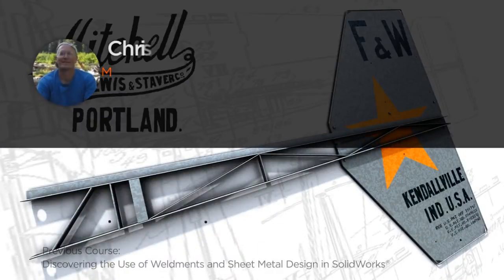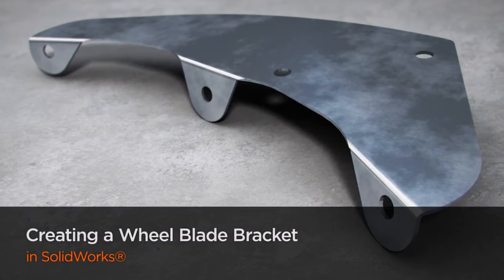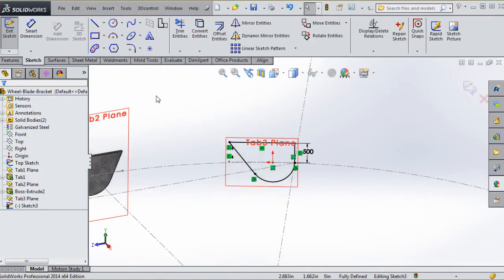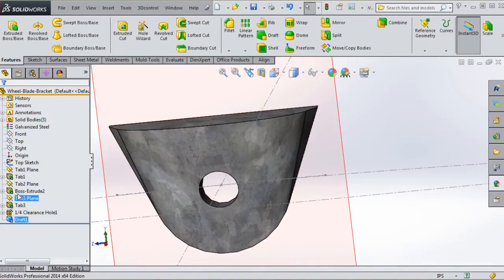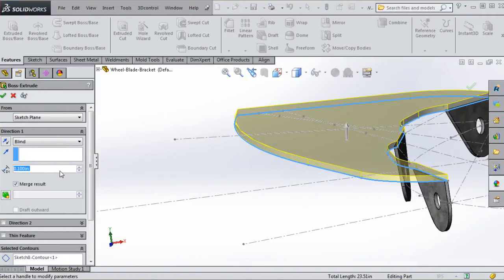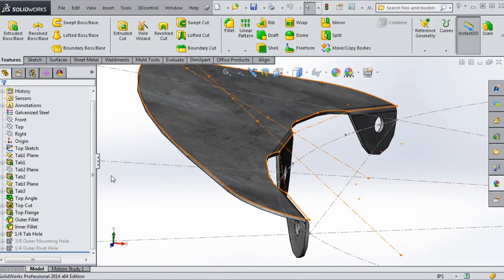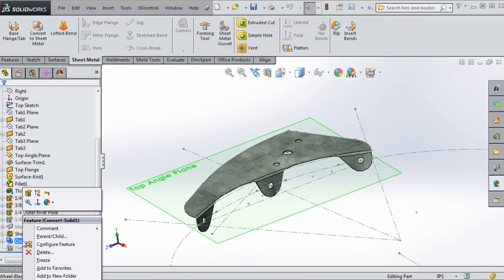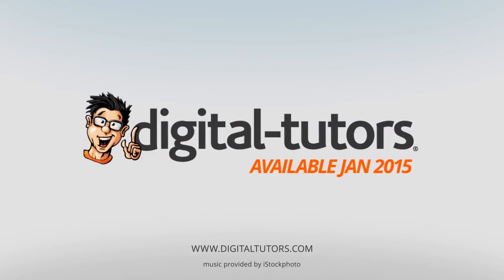SolidWorks Tutorial Now Availalbe: Creating a Wheel Blade Bracket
Throughout these SolidWorks tutorials we'll cover a number of methods to create a wheel blade bracket. We'll look at the different options associated with the draft feature and an alternative design using surfacing tools.

The draft feature is often associated with Mold Tools, which specializes in the design of molds for plastic injection molding. Using just the default settings the draft feature simply creates an angled surface on a part so that it will easily break away from the mold.

However, when going beyond the basics the tool will create useful and sometimes exotic forms that are difficult to produce using the typical SolidWorks modeling tools. At the end of this tutorial, an analysis of the form of our solid model with its complicated angles and surfaces will show some undesirable and unnatural geometry on the corners of our bends that is hard to avoid and correct using solid modeling techniques.

Therefore, we'll delete our solid model features and, using the leftover sketch geometry of our solid model, recreate our part using various surfacing tools as well as discussing options and traps along the way.

At the end of this SolidWorks training, our model will be much more natural and uniform, allowing for the creation of a sheet metal flat pattern from its final form.